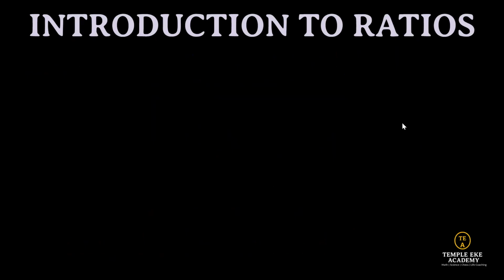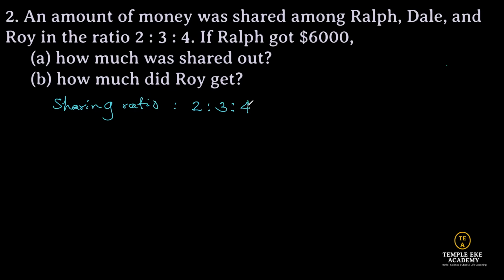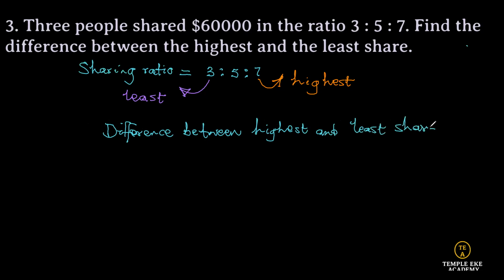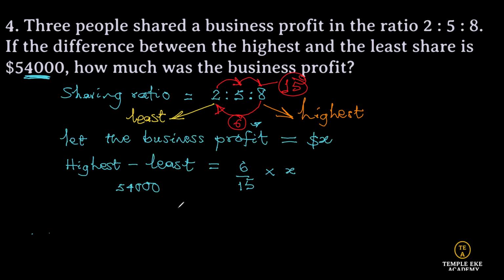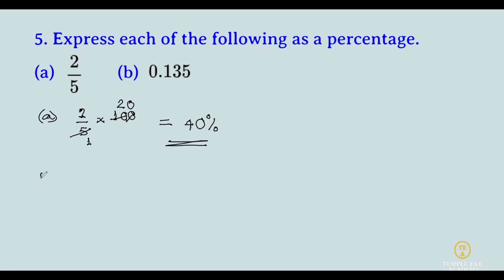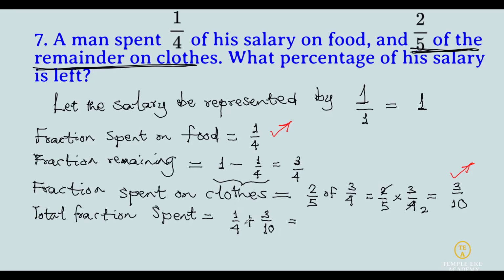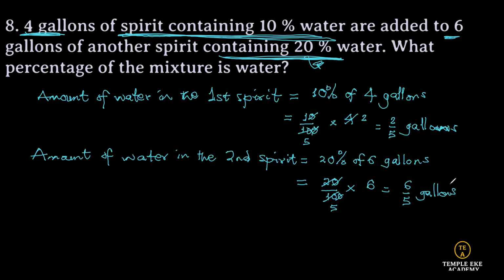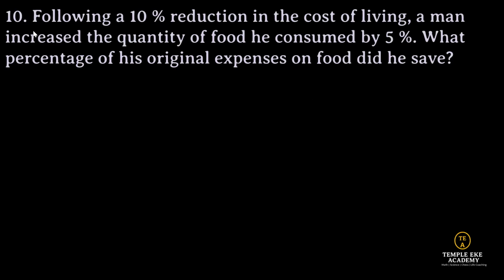FULL ANALYSIS OF RATIOS AND PERCENTAGES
Ratios & Percentages Made Simple | Learn the Logic, Not Just the Formula

Ever wondered how ratios and percentages quietly run the world around us—from exam scores and discounts to population statistics and business profits?
In this lesson, we break them down clearly, logically, and step-by-step, so you don’t just memorize formulas—you actually understand what’s going on.

📊 What you’ll learn in this video:

What ratios really mean and how to compare quantities correctly

How to simplify ratios and apply them to real-life situations

The true meaning of percentages and how they connect to fractions and ratios

How to solve common exam and everyday problems involving ratios and percentages

Smart tips to avoid the most common mistakes students make

🧠 This lesson is perfect for students, teachers, exam candidates, and lifelong learners who want strong mathematical foundations—not shortcuts that fail under pressure.

If you’ve ever said “I understand the steps, but I don’t know why it works”, this video is for you.

▶️ Watch, pause, practice—and you’ll never see ratios and percentages the same way again.